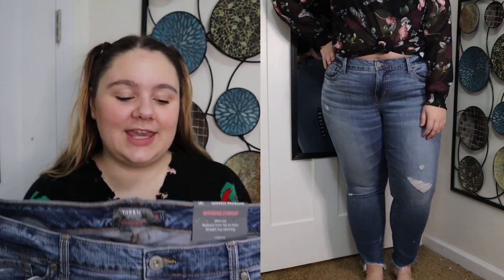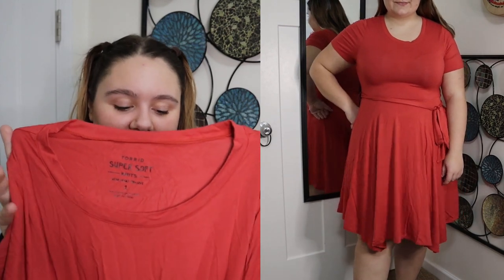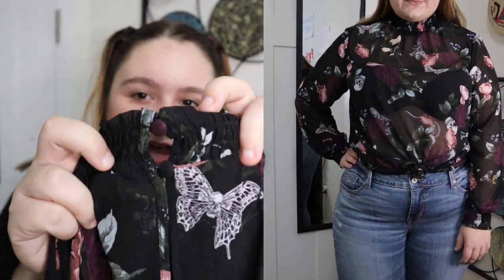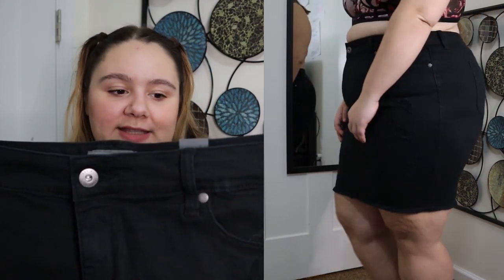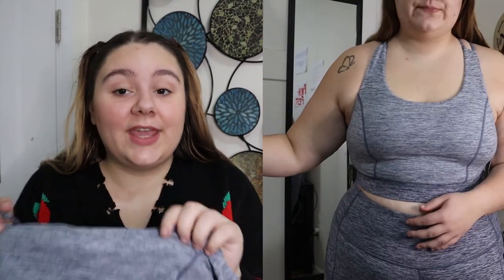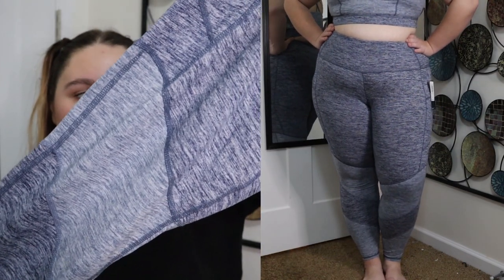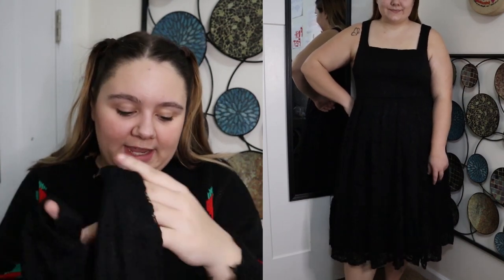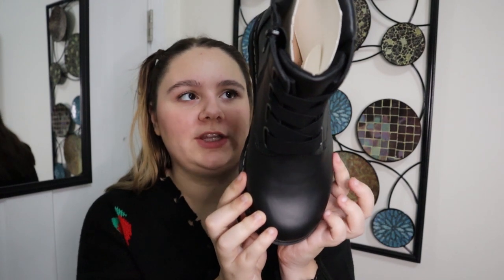Torrid Try On Haul | Plus Size Fashion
In today's video, I am doing the second half of my 18 item haul from Torrid! We have an active set, a couple dresses, a few bottoms, a top, a bra and some shoes.

If you've been on my channel long, you probably noticed I changed my intro. What are your thoughts? I'd love to hear them!

Products Mentioned:

Boyfriend Straight Jean - Vintage Stretch Medium Wash With Distressed Hem (18)

Super Soft Dusty Red Handkerchief Midi Skater Dress (1X)

Black & Pink Rose Power Mesh Strappy Unlined Underwire Longline Bralette (1X)

Vintage Indigo Space-Dye Lattice Back Wicking Sports Bra (2X)

Vintage Indigo Space-Dye Wicking Active Legging With Pockets (2X)

MY STATS:
Height: 5'6
Bust: 46
Waist: 40
Hips: 51
Size: 18-20/1X-2X